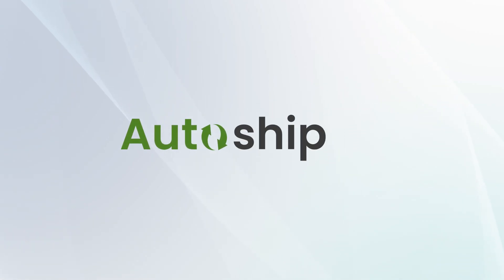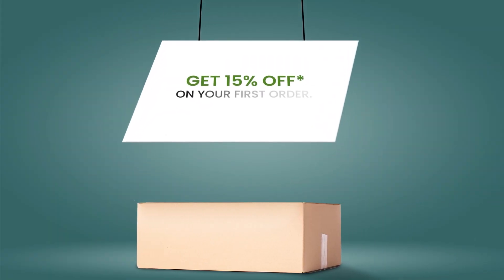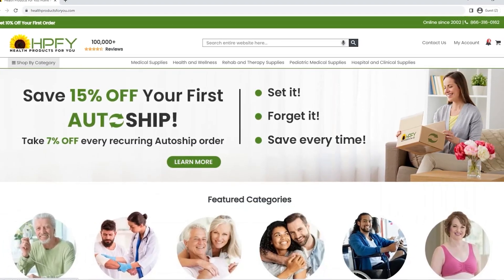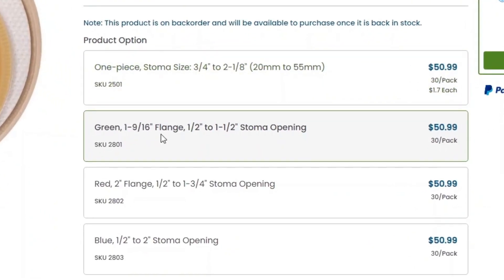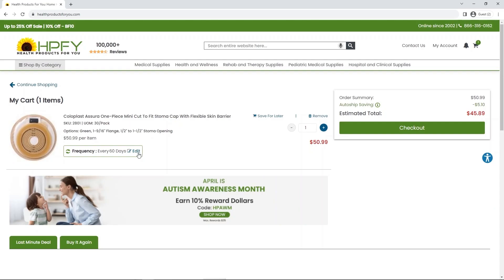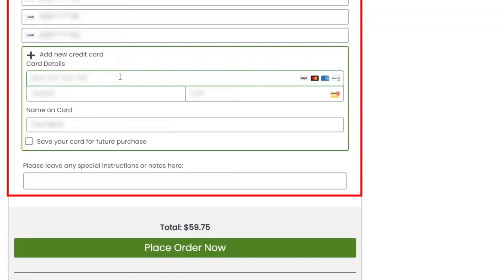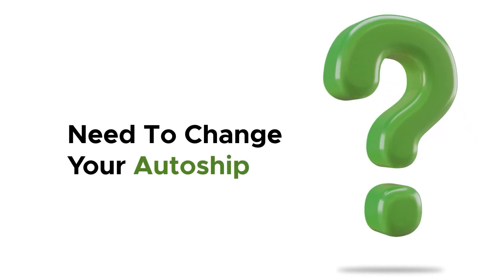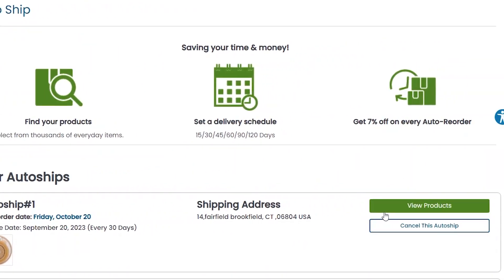How To Set Up Auto-Ship on HPFY - Step-By-Step Guide | Get 20% OFF ON YOUR FIRST ORDER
Our Autoship Program is designed to make managing your recurring medical supplies easier by putting you, our customer, in control. Watch this video to learn how to set up Auto-Ship on your HPFY account and save 20% off your first and 5% off each recurring Autoship order.

Never run out of supplies again. Set it! Forget it! Save!